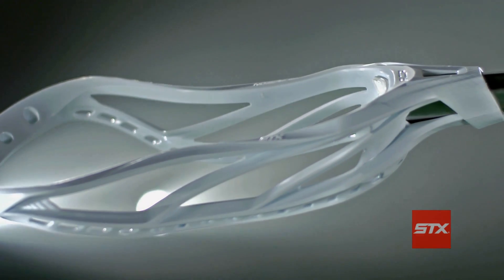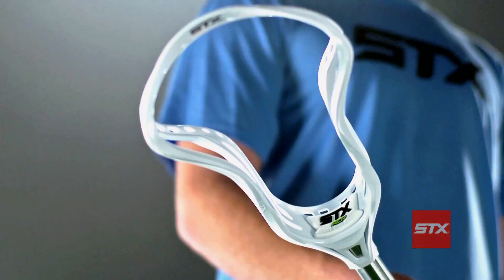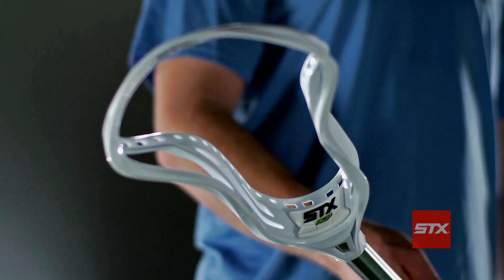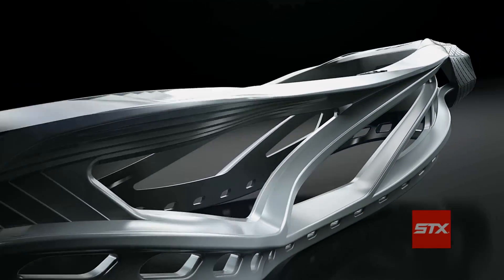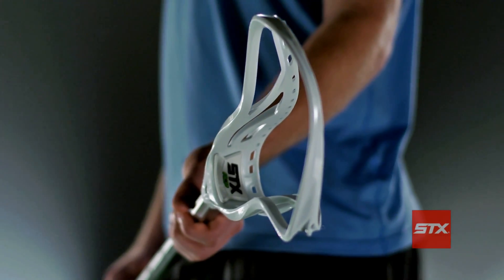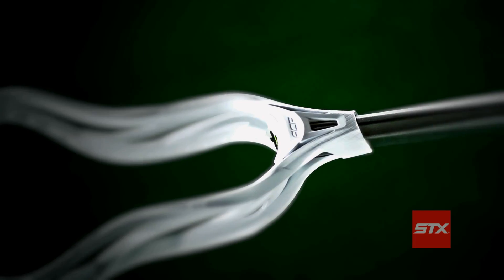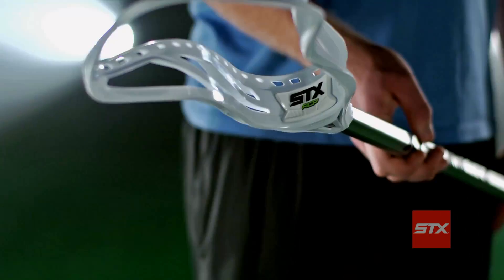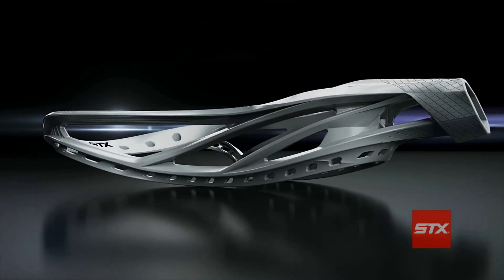Surgeon 500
The new 2015 Surgeon 500 and Surgeon10 500. Both utilize advanced ACP technology and are now the lightest HS and NCAA only STX heads! See more details at STX.com/mens/gear/surgeon